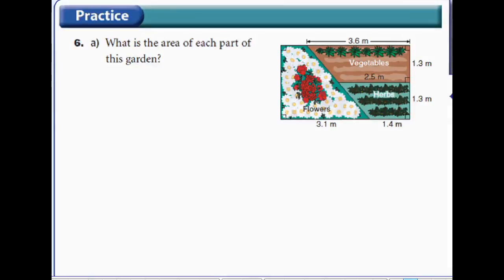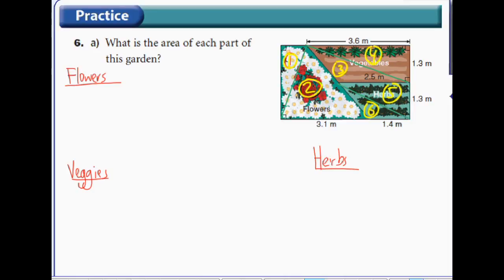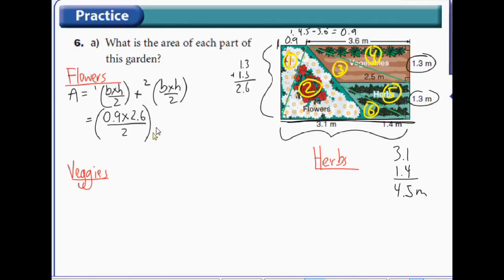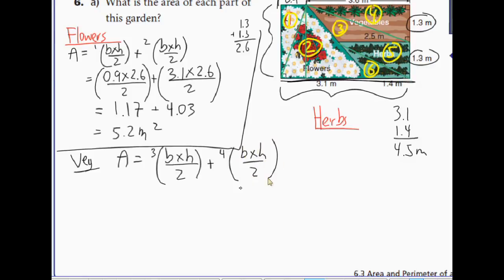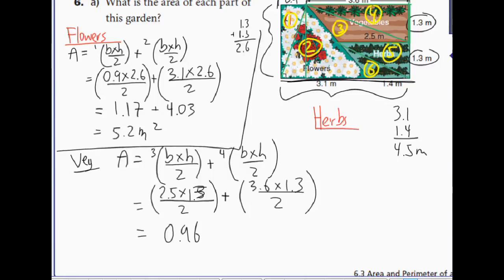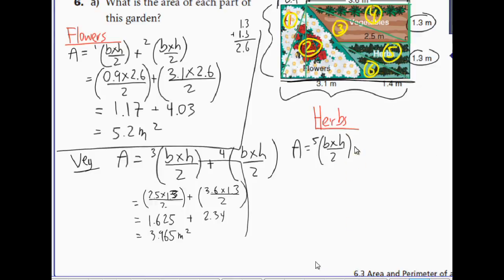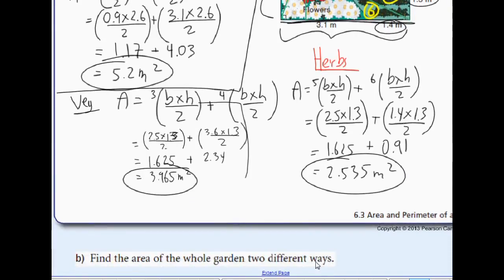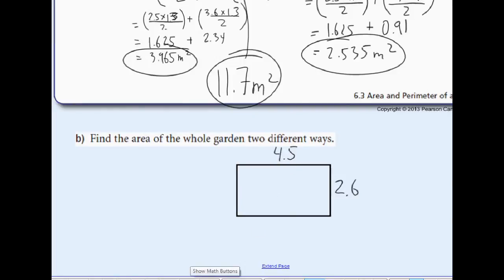6.3 Q6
1